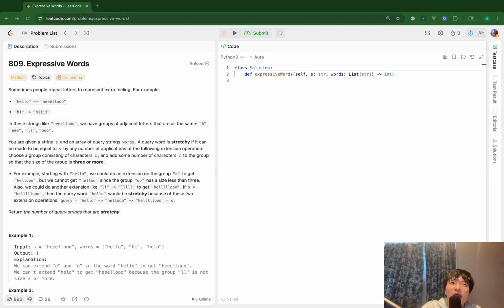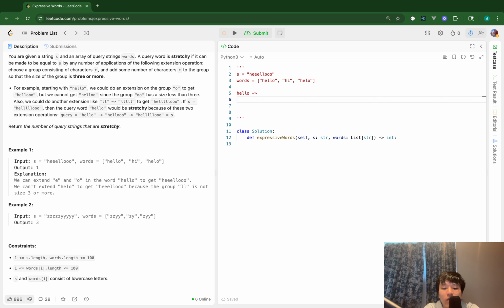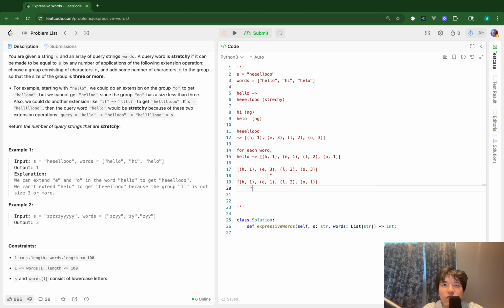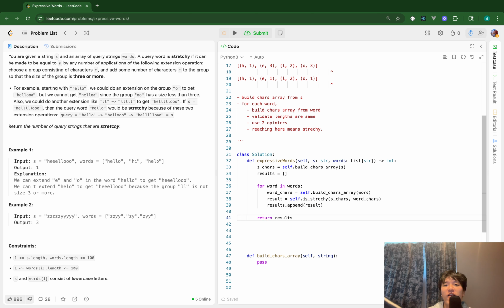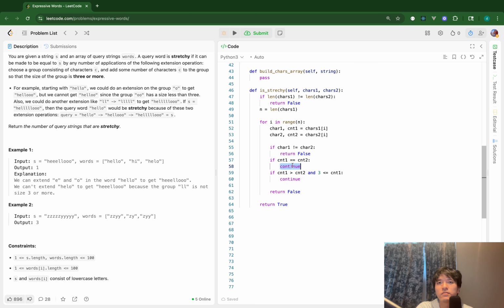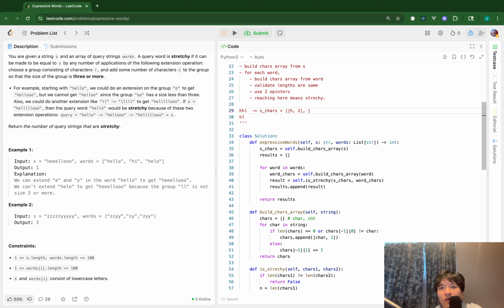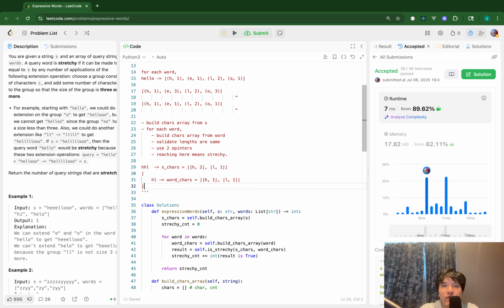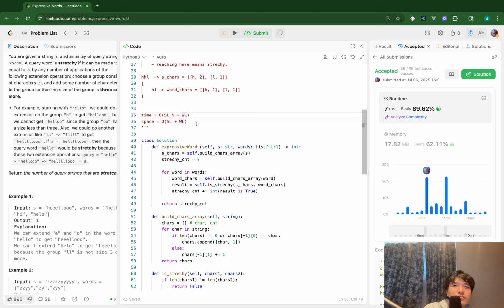Expressive Words (LeetCode)